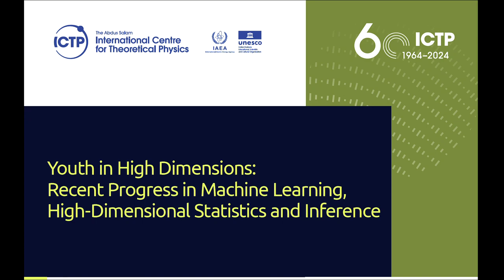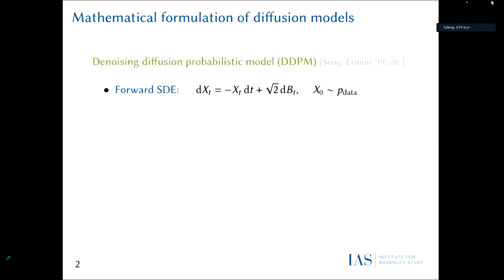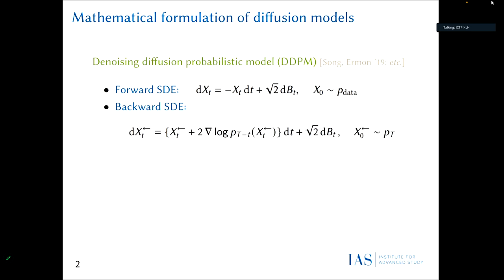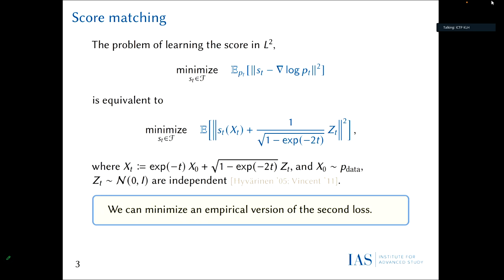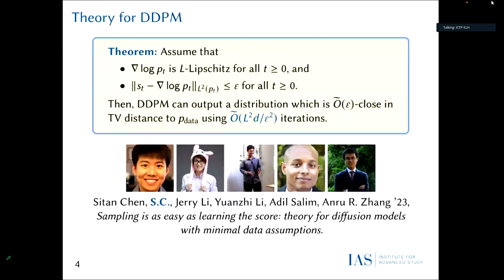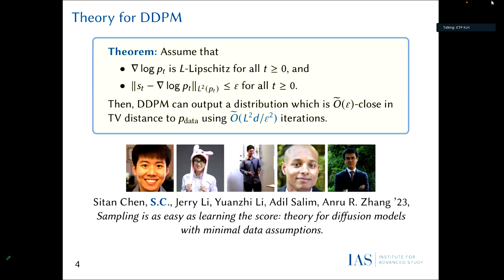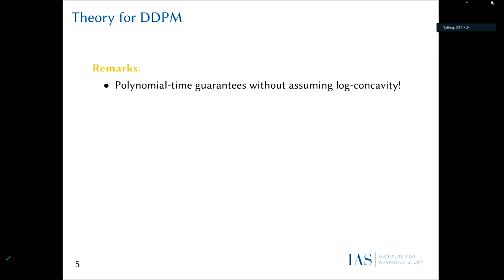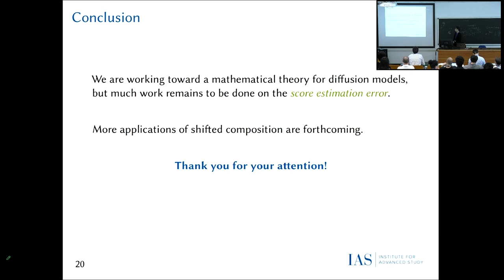Diffusion & Sampling (2)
Speaker: Sinho CHHEWI (Institute for Advanced Study, USA)